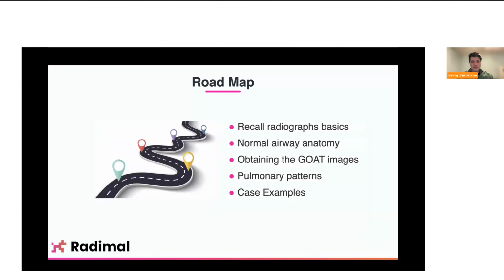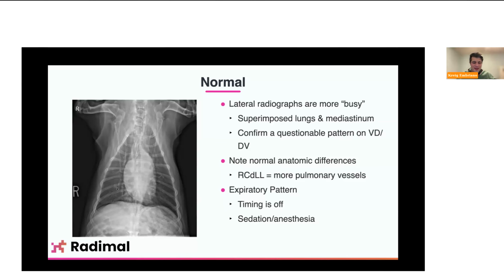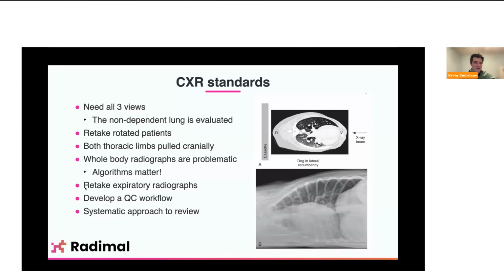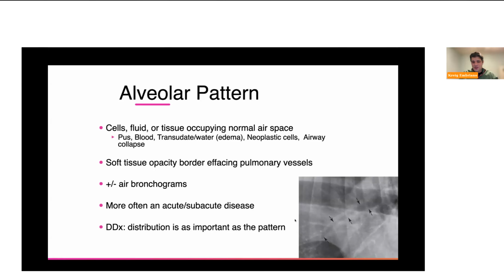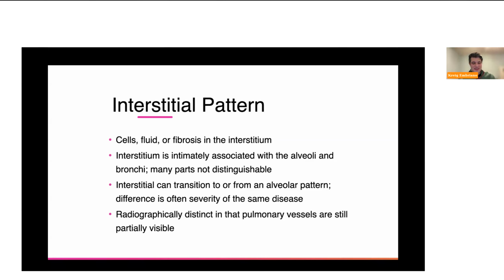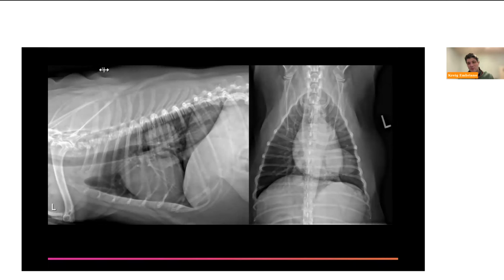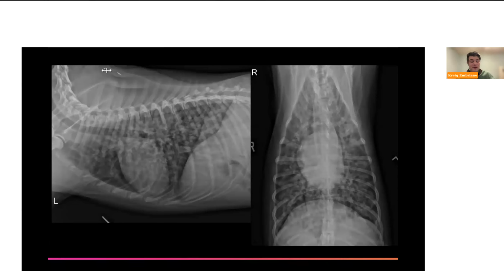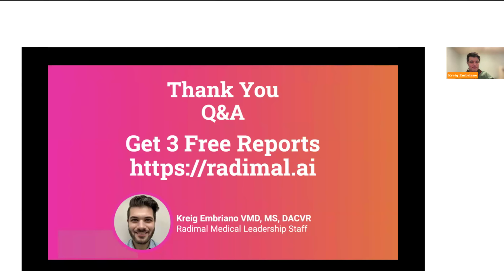Veterinary CE - From Anatomy to Abnormality: Navigating Small Animal Pulmonary Radiographs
with Kreig Embriano VMD, MS, DACVR